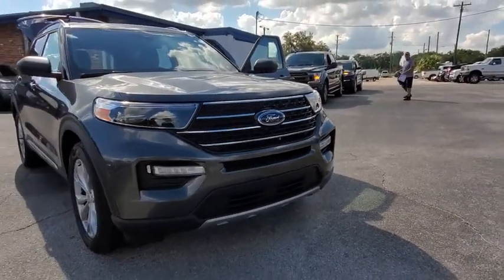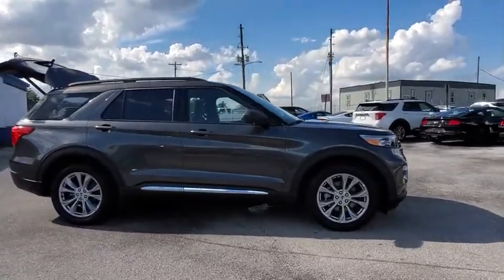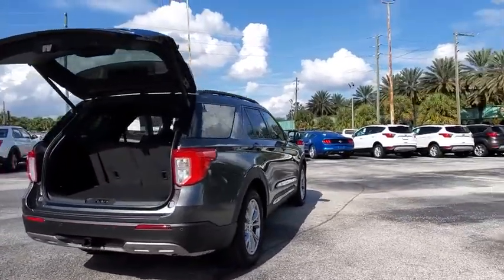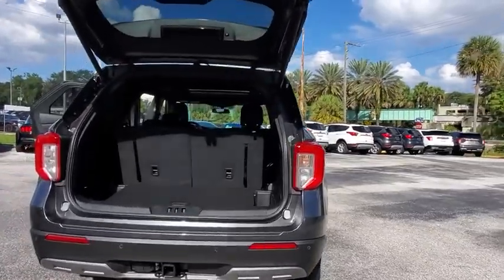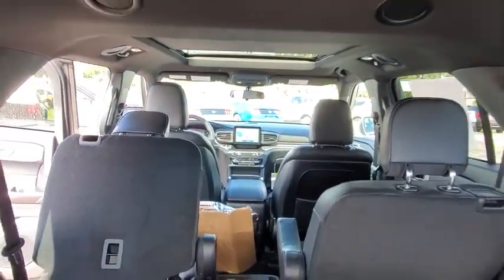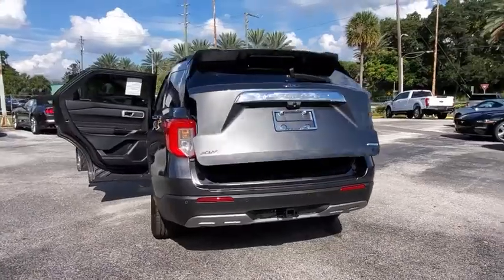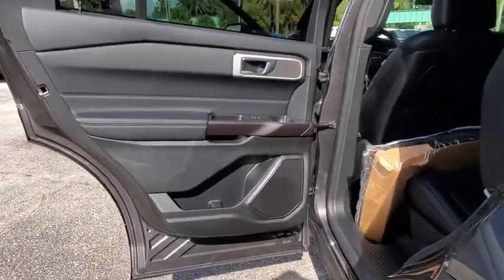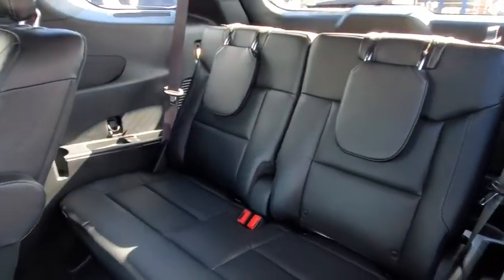2020 Ford Explorer Maitland, Winter Park, Orlando, Altamonte Springs, Sanford, FL LGA77135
Magnetic New 2020 Ford Explorer available in Maitland, Florida at Peacock Ford. Servicing the Winter Park, Orlando, Altamonte Springs, Sanford, FL area.

Peacock Ford
1875 S Orlando Ave

Factory MSRP: $47,545 $4,595 off MSRP! 21/28 City/Highway MPG Priced below KBB Fair Purchase Price!brbrbrThank you for shopping with Peacock Ford. At Peacock Ford you can enjoy great benefits such as a complimentary car wash after every service visit, full service collision center and a great selection of new and pre-owned cars, trucks and SUVs. We are your local family owned Ford dealer. Price includes: $500 - Retail Customer Cash. Exp. 01/02/2020, $500 - Retail Bonus Customer Cash. Exp. 01/02/2020, $1,000 - Bonus Customer Cash. Exp. 10/31/2019